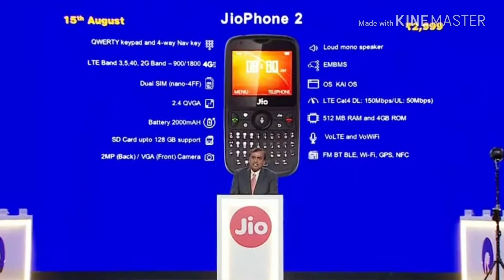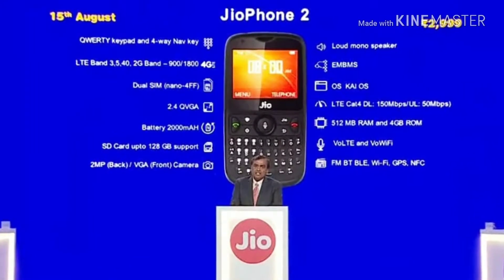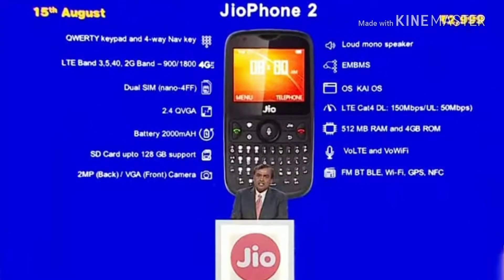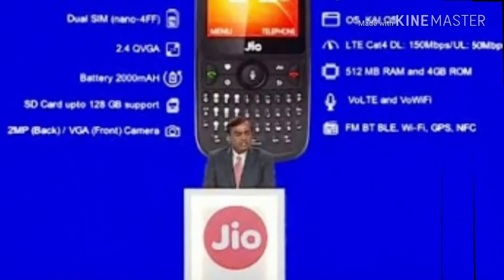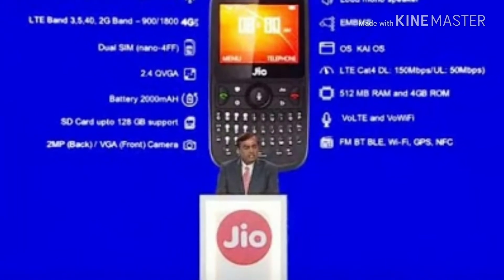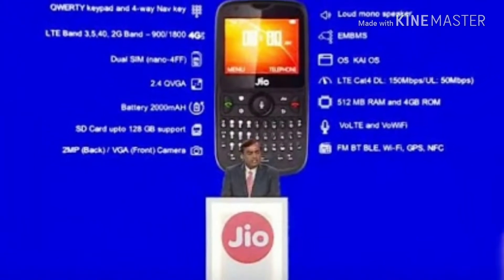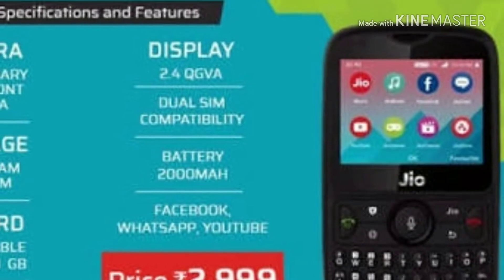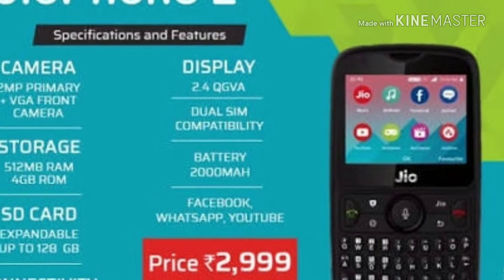All in all update வருகிறது ஆகஸ்ட் 15 Jio phone 2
all  Technology videos upload in YouTube

இந்த பதிவை பார்க்கும் அனைத்து நல்ல உள்ளங்களுக்கும் எனது நன்றிகள்

இந்த பதிவில் வரும் காட்சிகள் அனைத்தும் எனது சொந்த கருத்து